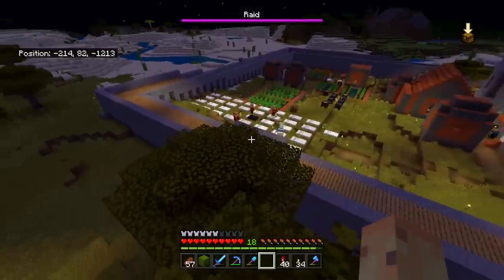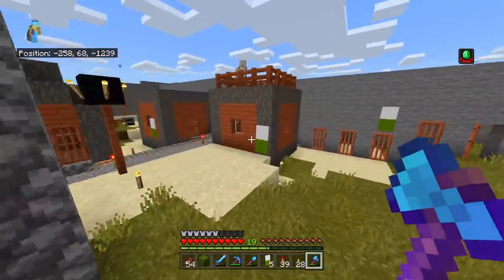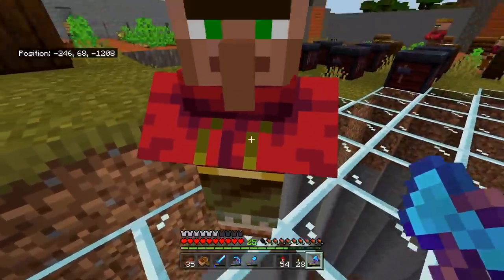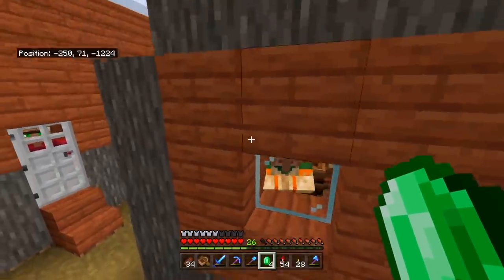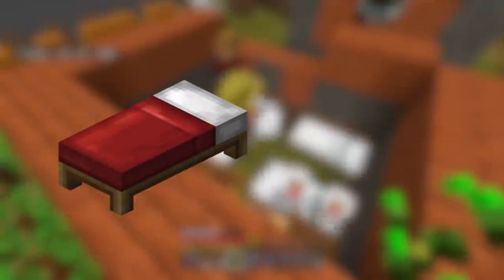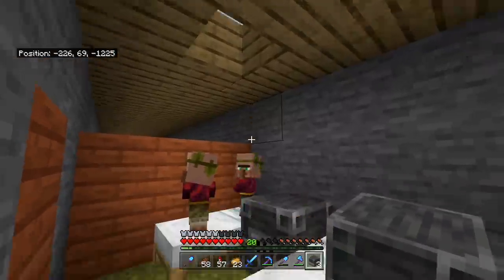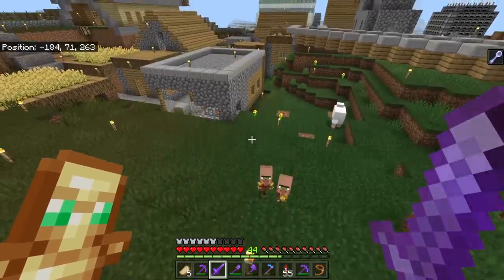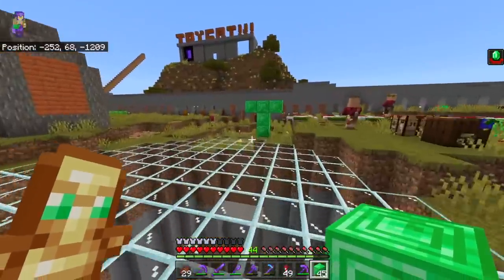Marshall Plan Explained In Minecraft - Fixing My F*****t Minecraft Village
I probably wouldn't have to censor the title if it was the word most people censor in titles

This Video Was Edited By:
Harrison Gray